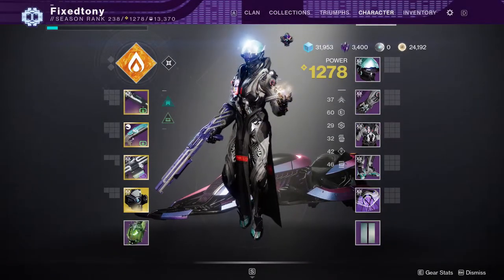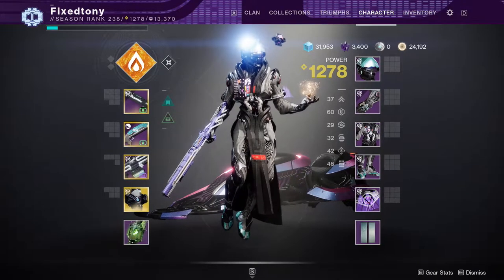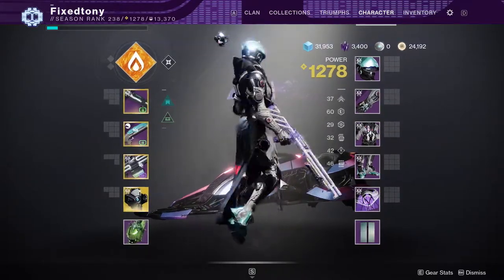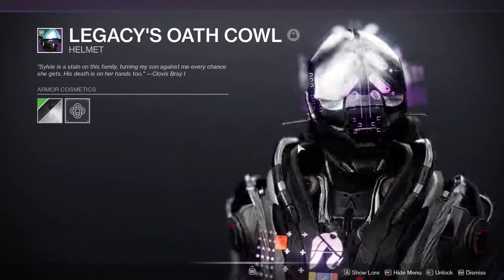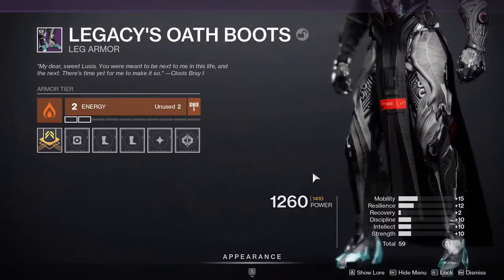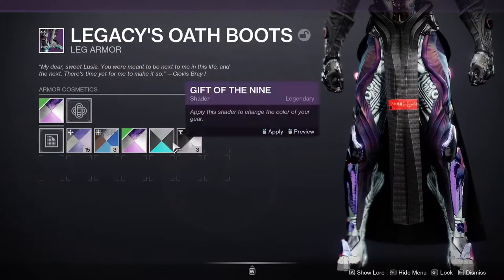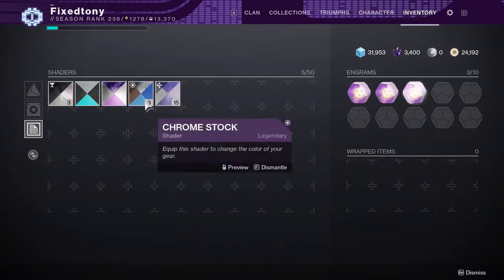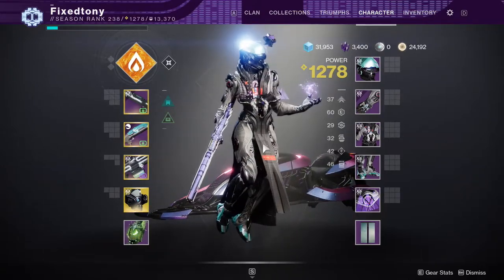Warlock Raid Armor (Deep Stone Crypt) Review | Destiny 2: Beyond Light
In this video we go through the last armor set from the deep stone crypt which is the warlock set and honestly I'm not the biggest fan of it.